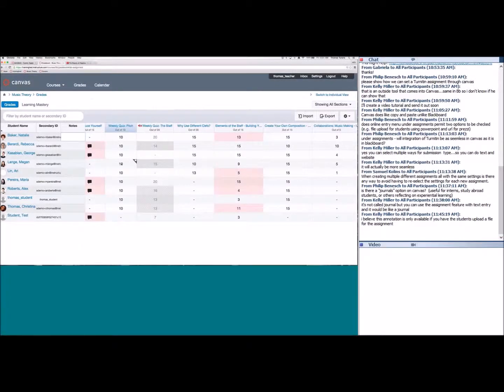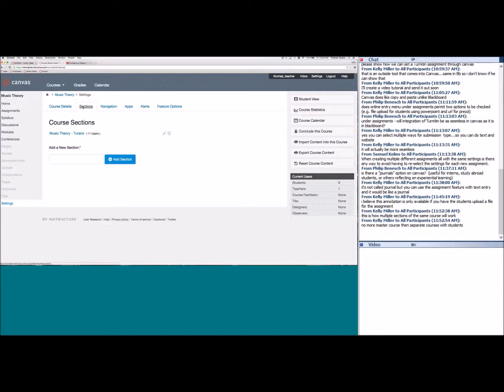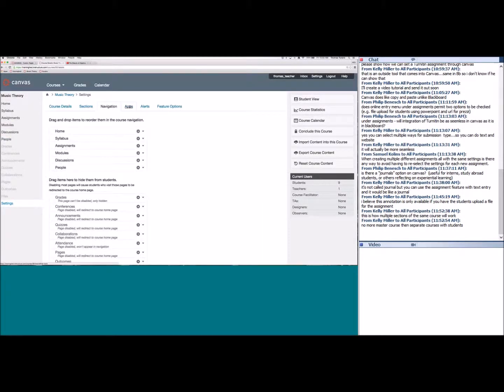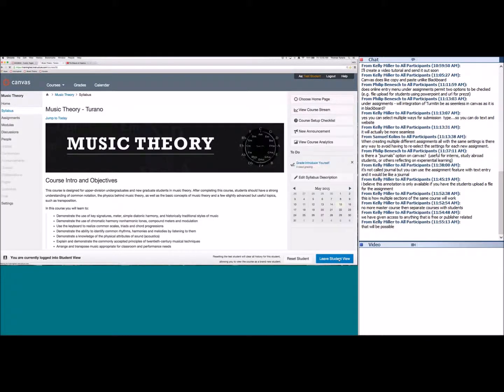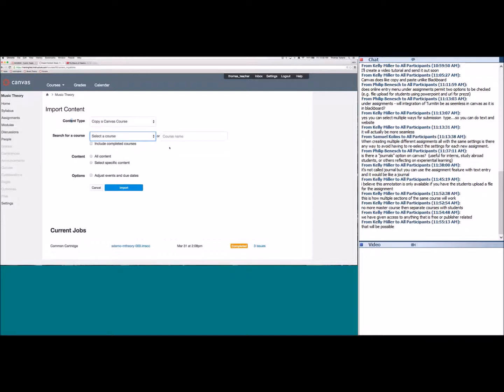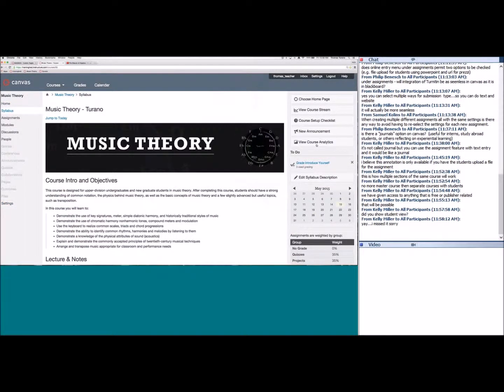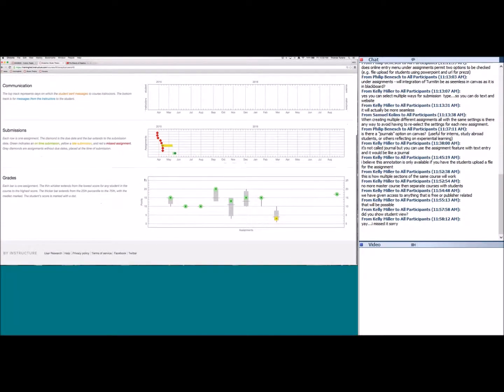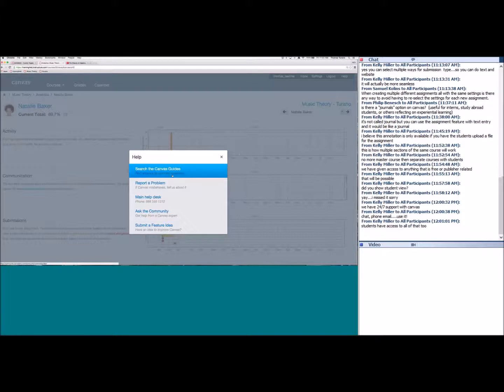Part 5 - Settings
Part 5 of the Canvas Instructor Webinar Covers:
-Course Level Settings
-Sections
-Navigation
-Apps
-Student View
-Importing Content
-Course Analytics